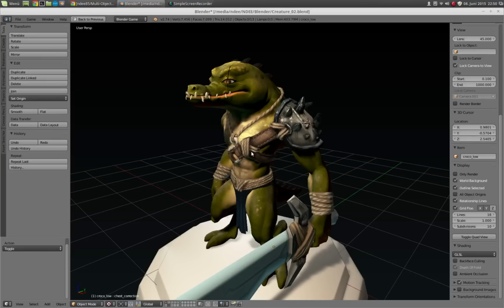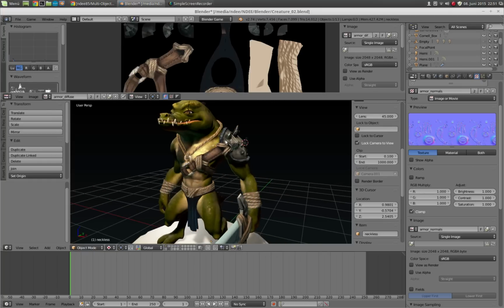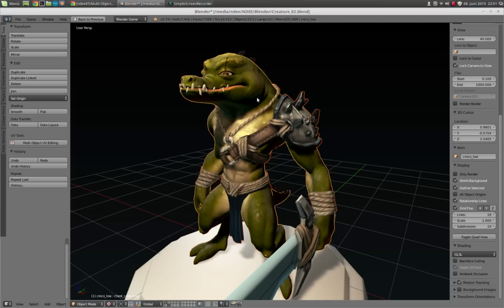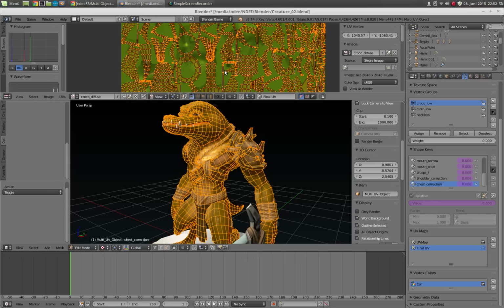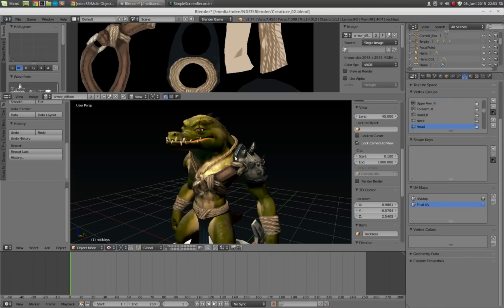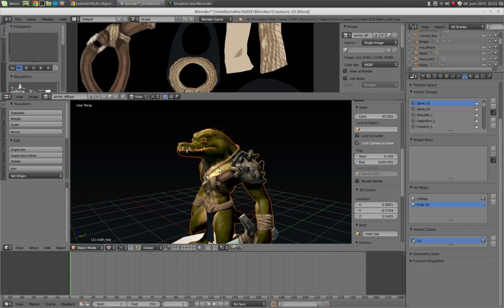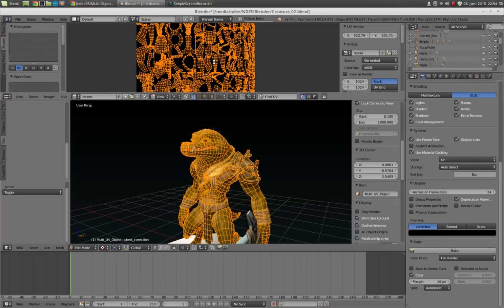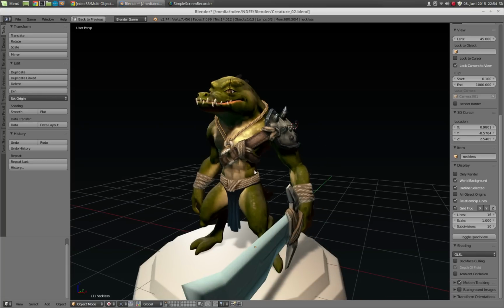Blender Addon - Multiple Object UV Editing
Hey there,
this is a new simple addon I have written to improve the worflow for creating unified uv layouts for multiple objects. So currently it is not so simple to create one uv layout for more than one object. At the moment you had to merge objects together, edit the uvs and then separate objects out again. With this addon this process is obsolete. Straight forward uv editing for multiple objects is here. Just select the objects you want to edit the uv's and press the operator. Once you are done with editing press tab to get back to object mode and thats it.

Feel free to try this addon and share it with other people. :-)